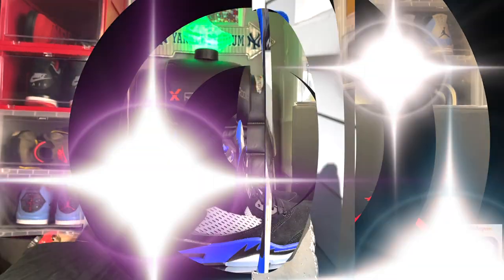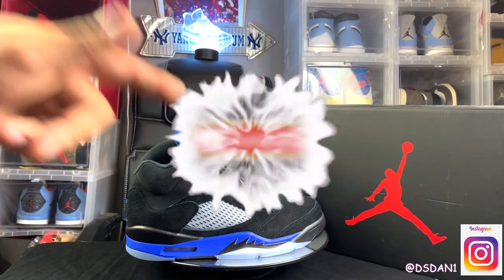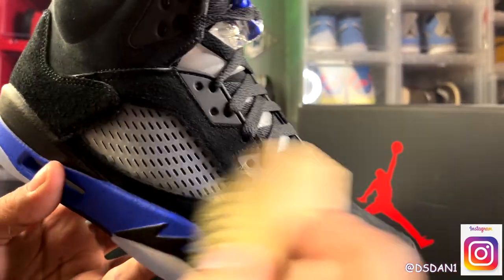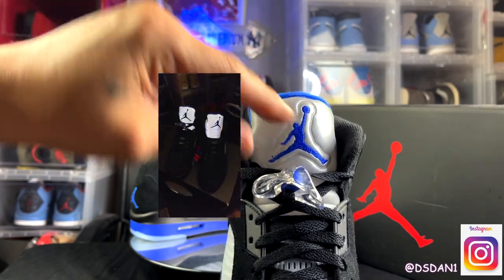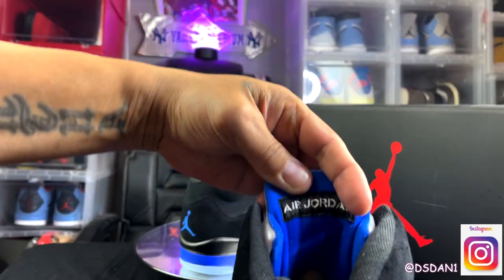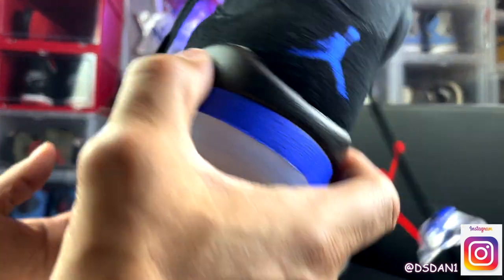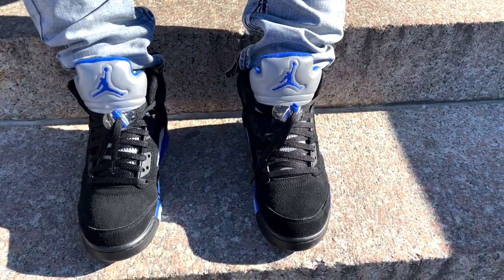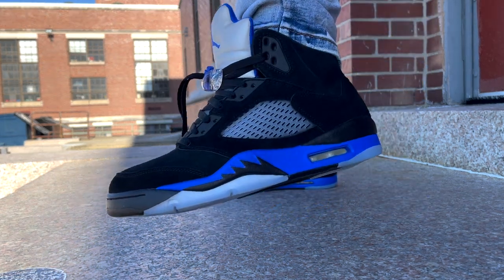2022 AIR JORDAN 5 "RACER BLUE🔵" "REVIEW AND ON FEET!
2022 AIR JORDAN 5 "RACER BLUE"  "REVIEW & ON FEET!